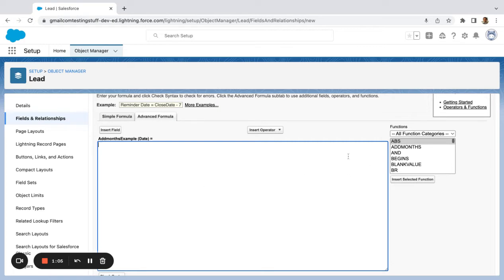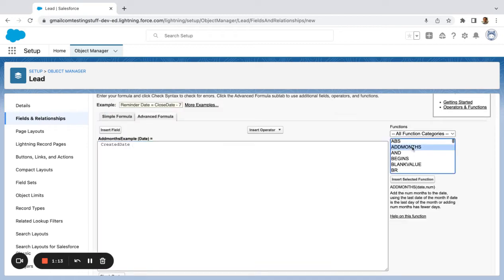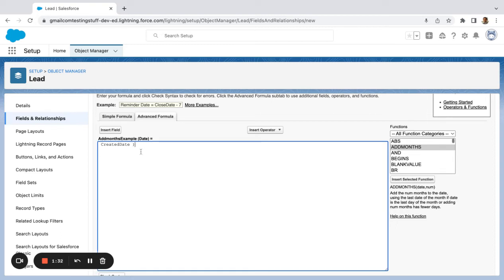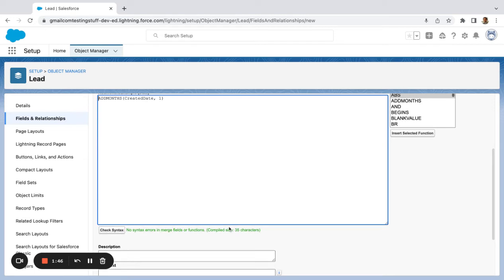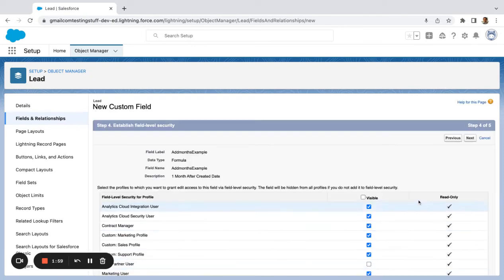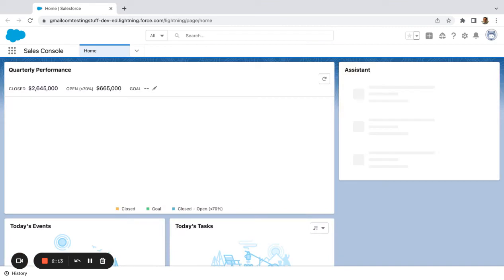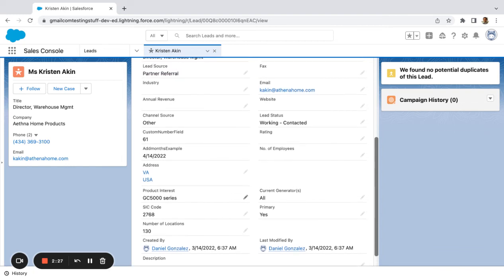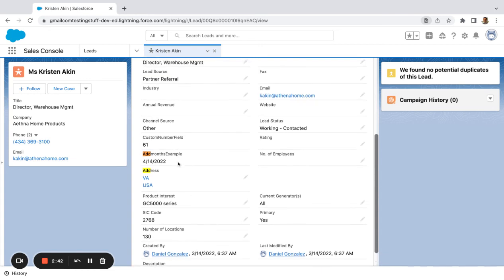How to add Months to a Date Field: ADDMONTHS Formula in Salesforce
Using the Addmonths formula in Salesforce